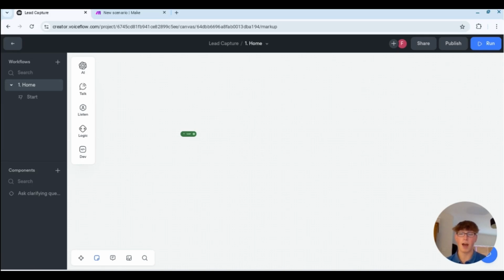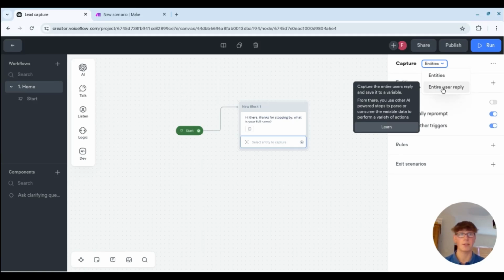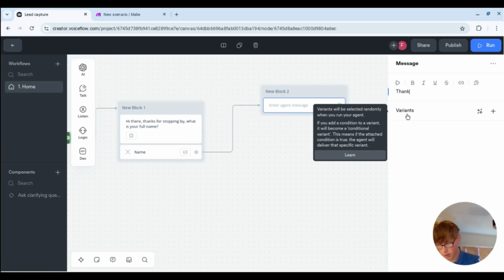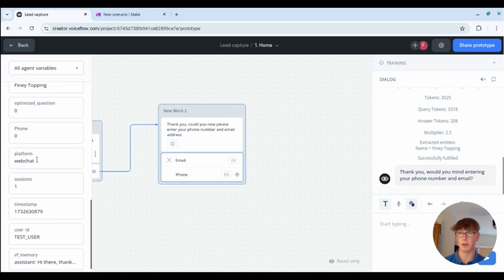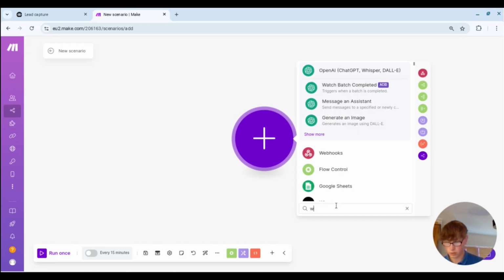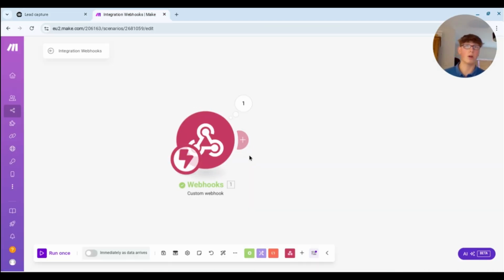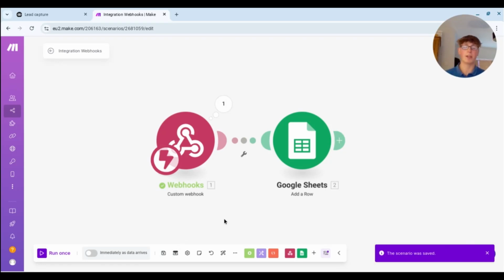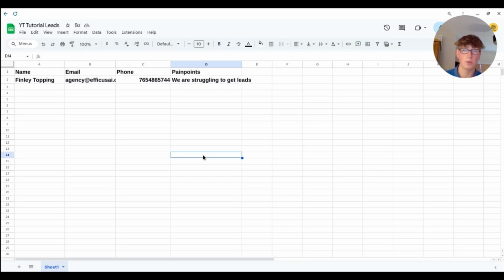Voiceflow Basics: How To Capture Information from Chatbot Conversations | Tutorial + Free Template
In this video, I will show you how to capture and store information from a Voiceflow chatbot conversation. What’s covered in this video:

✅ How the full tutorial works (visual showcase)

✅ The full tutorial step-by-step

✅ Voiceflow tips and tricks

✅ Special Voiceflow discount link

For algo:

AI chatbots, AI voice agents, AI automation, conversational AI, AI phone agents, custom AI solutions, AI-powered customer support, AI lead generation, AI lead qualification, AI product recommendation systems, business automation with AI, AI integration for businesses, AI automation tools, AI workflow optimization, Zapier AI automations,
AI automations, AI-driven customer service, AI virtual assistants, AI-powered sales systems, AI marketing automation, scalable AI systems, AI agency solutions, AI business efficiency, EfficusAI